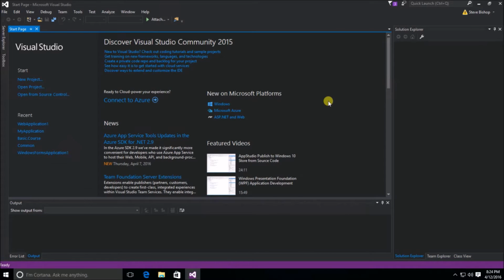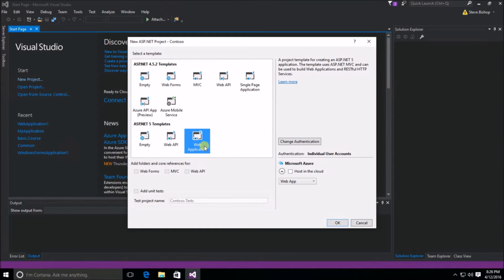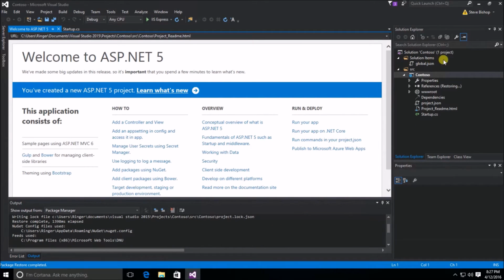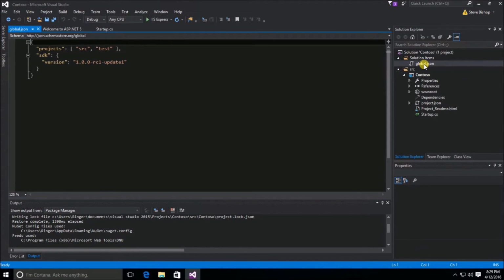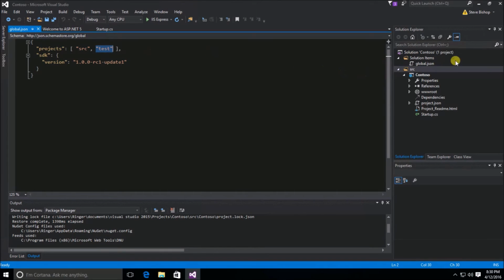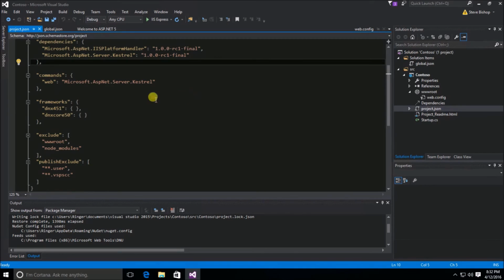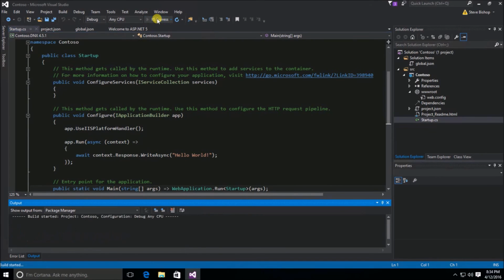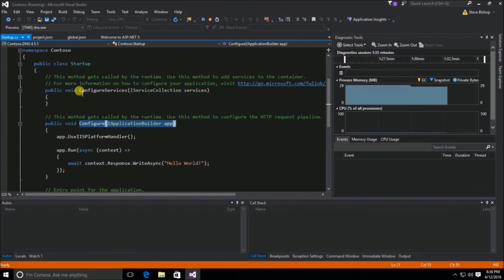4. (ASP.NET Core 1.0 & MVC) Creating And Exploring A New Project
This Creating And Exploring A New Project video is part of the ASP.NET Core 1.0 beginner programming tutorial course hosted by Steve Bishop, and covers some of the new aspects of the ASP.NET Core project. The ASP.NET Core 1.0 beginner course is a free .NET tutorial series that helps beginning programmers learn the basics of ASP.NET Core 1.0.  These free ASP.NET Core programming tutorials cover a variety of basic topics such as downloading and installing ASP.NET Core, setup and configuration of ASP.NET Core, the MVC architecture, Razor View engine, ASP.NET Identity, Entity Framework 7.0, and other topics.  After watching this beginner series on ASP.NET Core 1.0, you should be able to create your own website or web application.